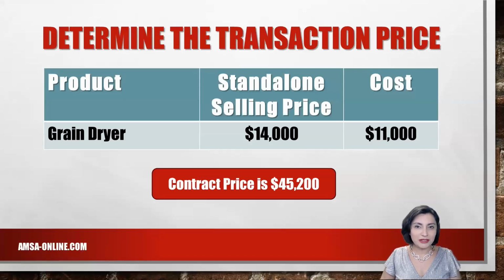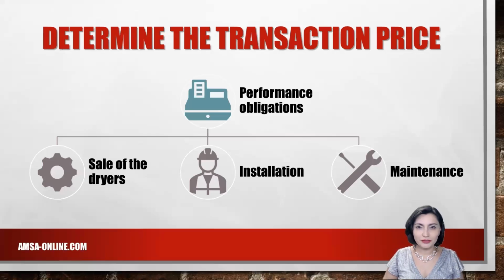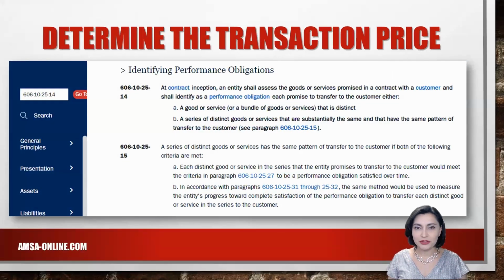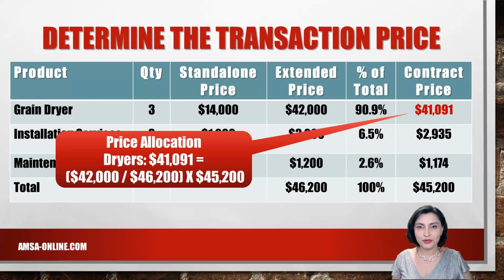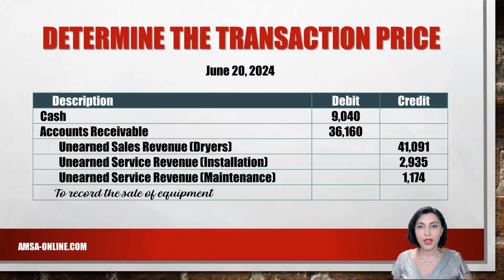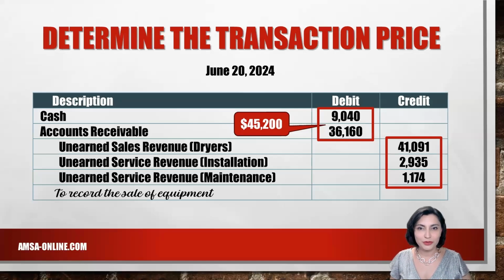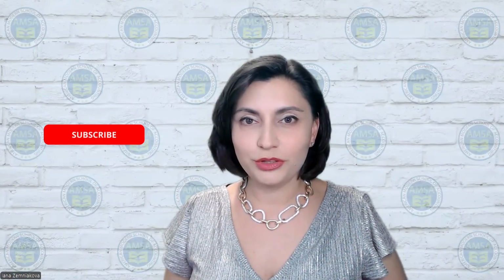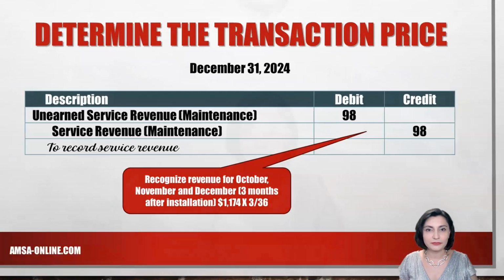Multiple Performance Obligations? Here's How to Price Them Right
Today, we will continue studying the fundamentals of revenue recognition. We will look into a demonstration problem to gain a better understanding of how to determine the transaction price and how to record transactions with multiple performance obligations. ⬇️⬇️⬇️

Timeline:
00:00 Introduction
00:38 Demonstration Problem - Determining Transaction Price
02:36 Performance Obligations Overview
03:33 Revenue Recognition Principle Overview
04:02 ASC 606 - Provides Guidelines About Revenue Recognition
05:00 When Revenue Should Be Recognized?
05:32 Apply Revenue Recognition Principle to Demonstration Problem - Price Calculation
07:28 Prepare Journal Entries - 1- To Record Sale of Equipment
10:27 Prepare Journal Entries - 2 - To Record Payment Received
10:56 Prepare Journal Entries - 3 - To Record Sales and Service Revenue
11:36 Prepare Journal Entries - 4 - To Record Cost of Goods Sold
12:08 Recording a Compound Entry Alternative
12:16 Prepare Journal Entries - 5 - To Record Maintenance Revenue
13:34 Recommended Videos and Playlists

The textbook used in this video: Intermediate Accounting, Kieso ● Weygandt ● Warfield, 18th edition. Chapter 17.